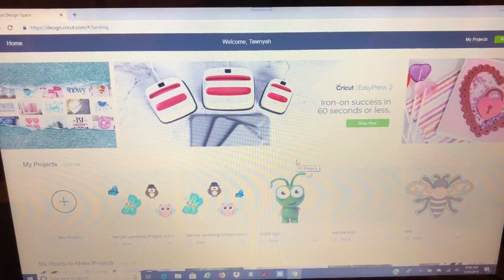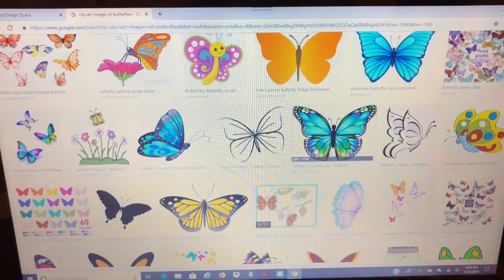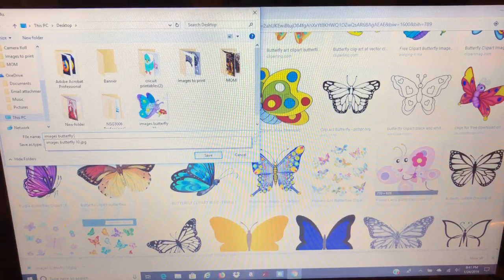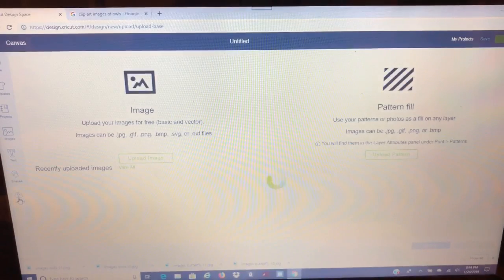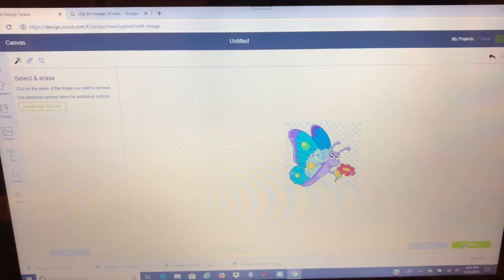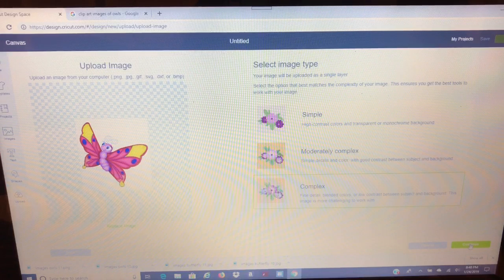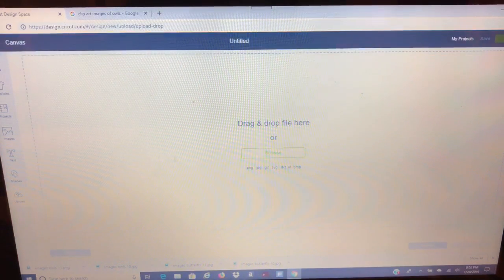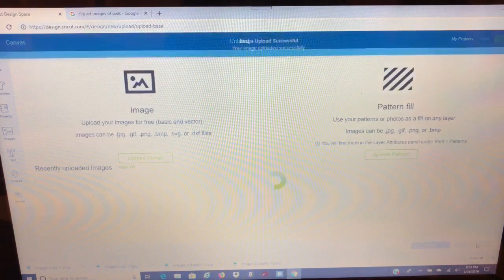How To Upload An Image To Cricut Design Space | Upload An Image From Google To Design Space 2019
How To Upload An Image To Cricut Design Space Upload An Image From Google To Design Space 2019, I show how to upload a PNG image or a JPEG image from Google Images to Cricut Design Space.  I show how easy it is to upload an image to design space.